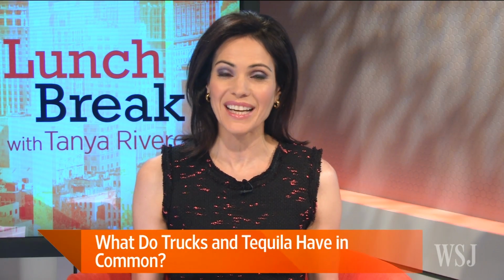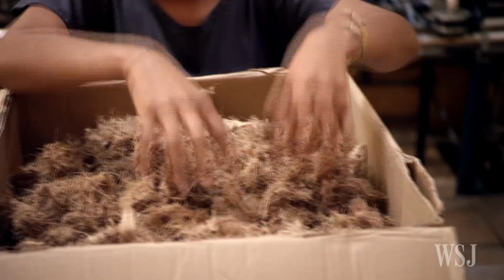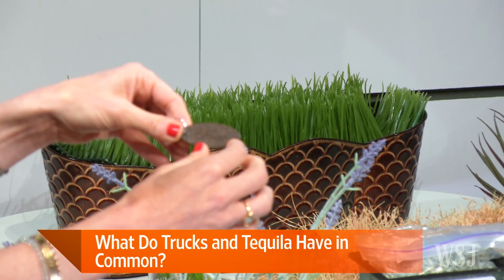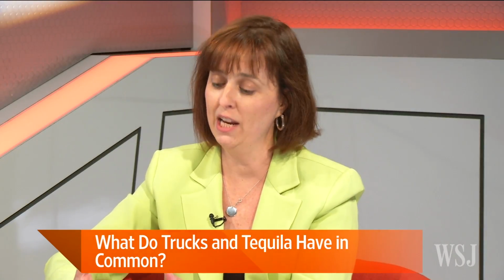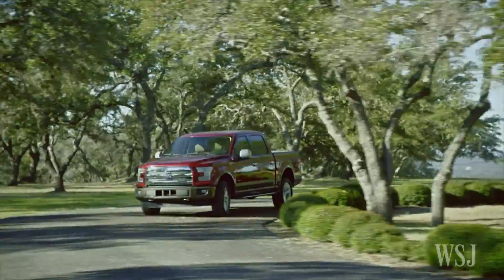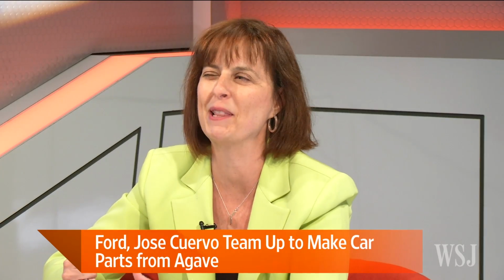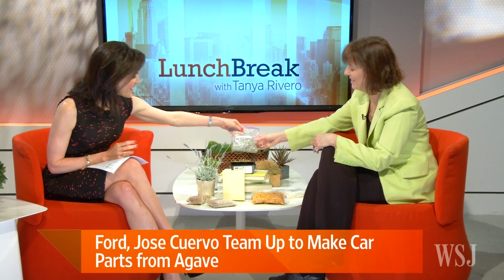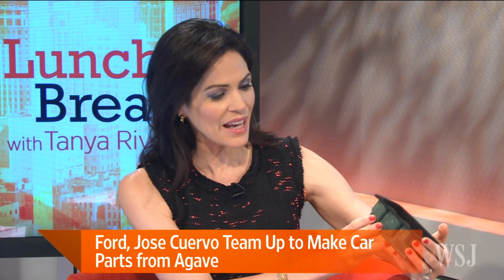Ford, Jose Cuervo to Make Car Parts from Agave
Ford Motor Co. and tequila maker Jose Cuervo have a new partnership that aims to use agave plant fibers to develop more sustainable bio-plastic materials for use in vehicles. Ford's Materials Sustainability leader Debbie Mielewski joins Lunch Break with Tanya Rivero. Photo: Ford